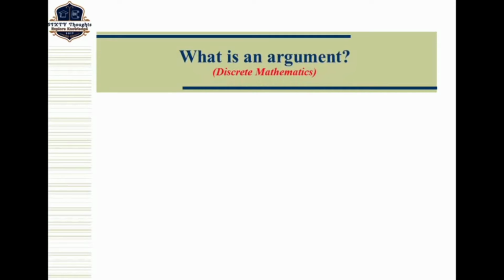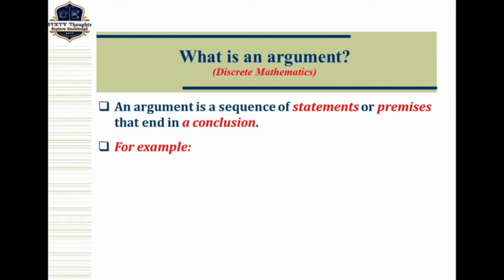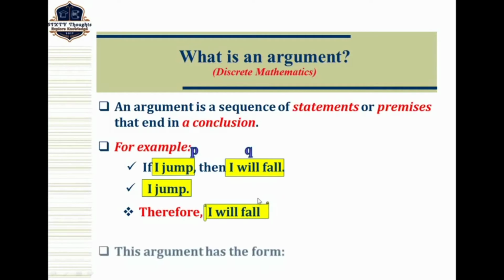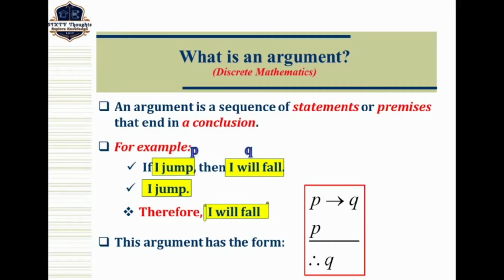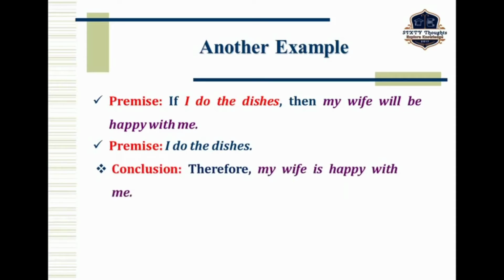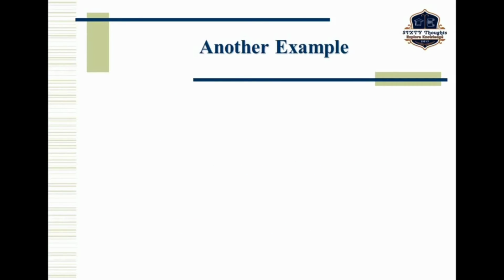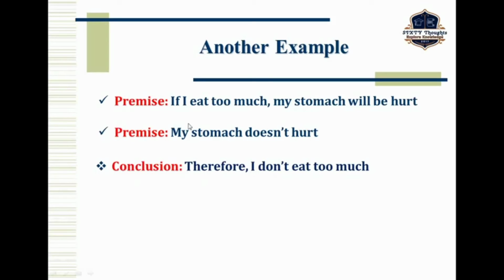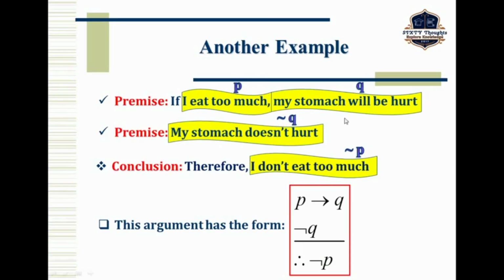#75 || What is an Argument? || Discrete Mathematics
In discrete mathematics, the term argument refers to a sequence of statements or propositions, where the last statement (called the conclusion) is supposed to follow from the previous statements (called the premises).